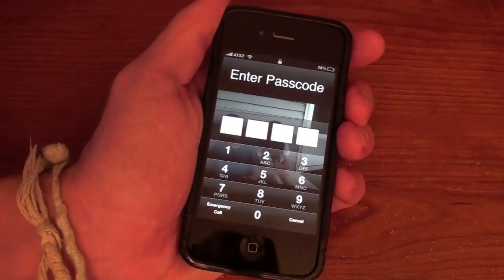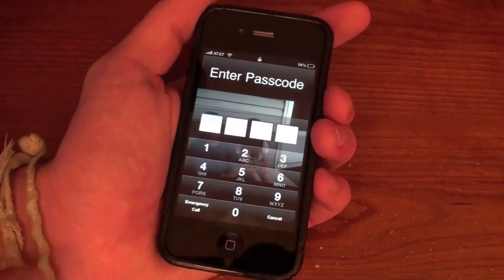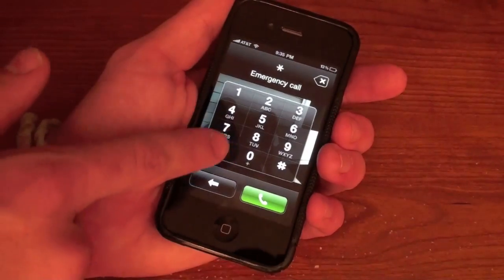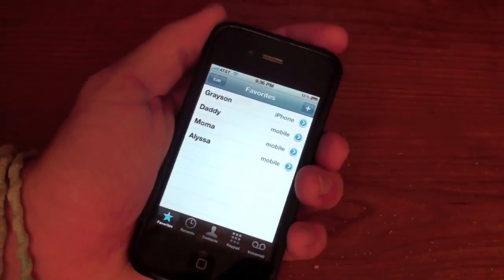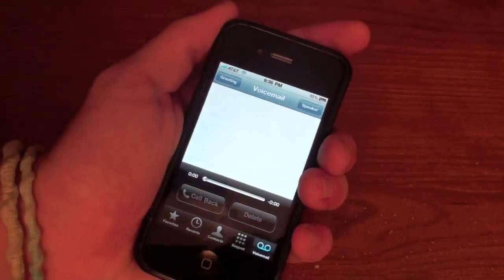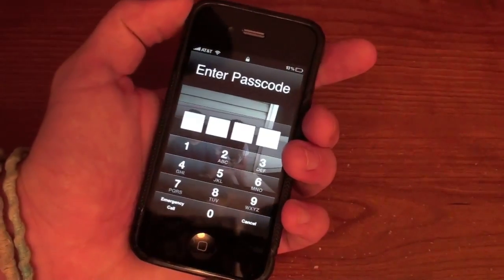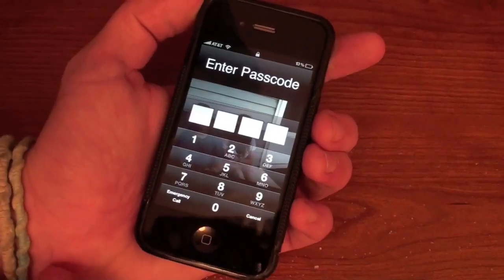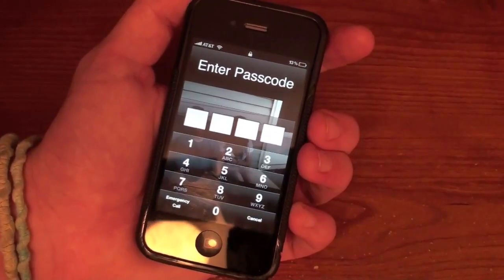iPhone Passcode Lock Security Flaw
A security flaw has been found in the iPhone's passcode lock on iOS 4.1. It can be done by pressing a sequence of buttons. Try it out on yours.